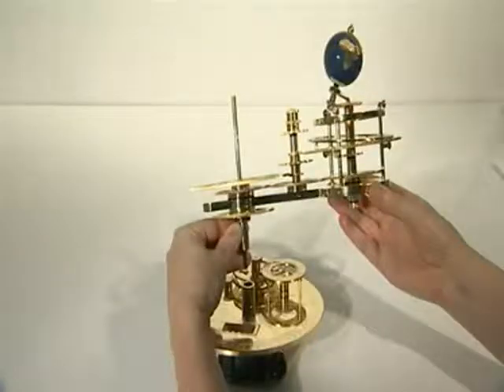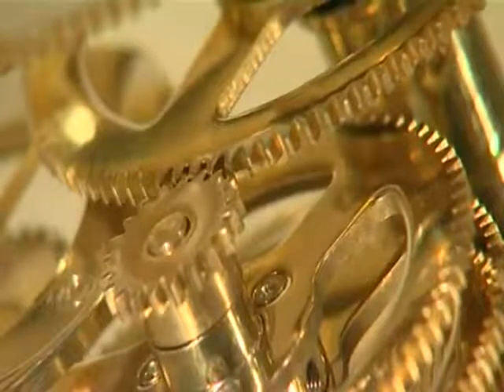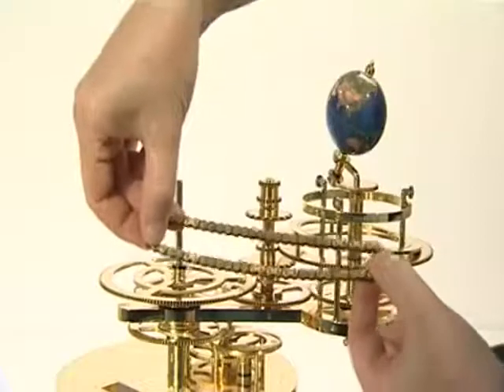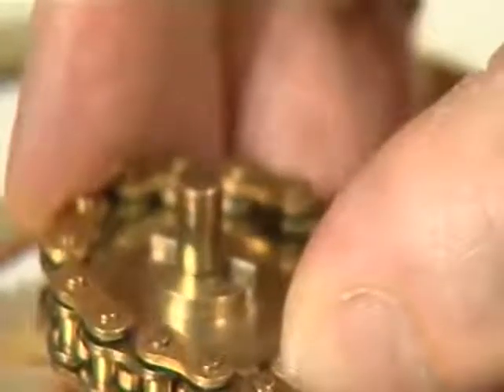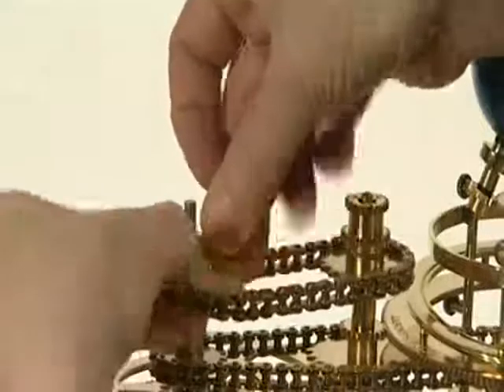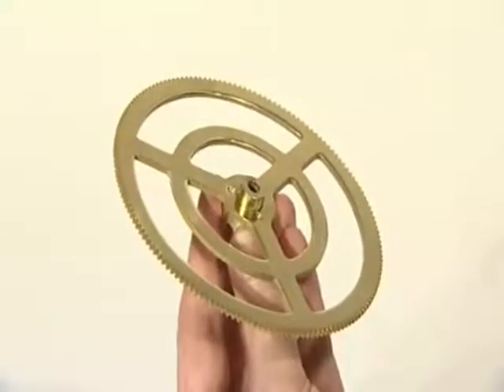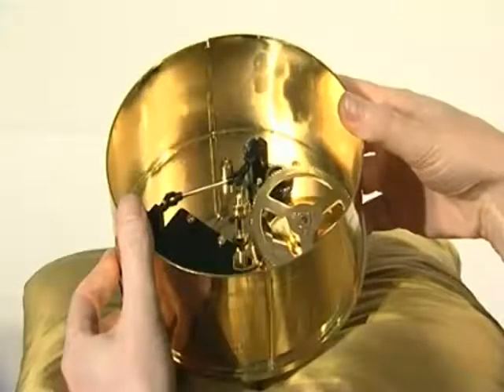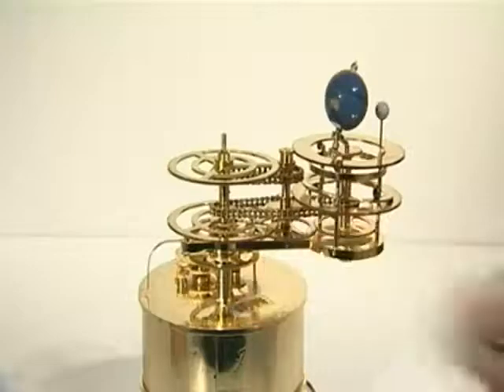Build a model sun, moon and earth orbiter: Stage 7,wooden orrery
Beautiful orrery(solar system model) avaiable in online store ;orrery solar system;Superb new build-up model Tellurion complete in 52-weekly parts. See how it was made and how it works.;orrary